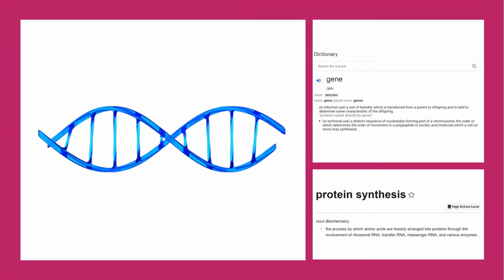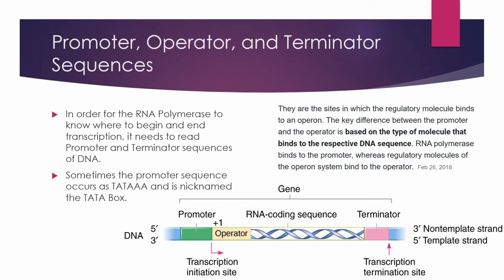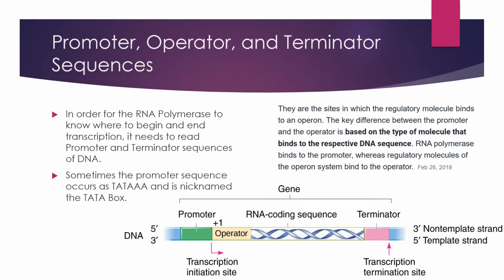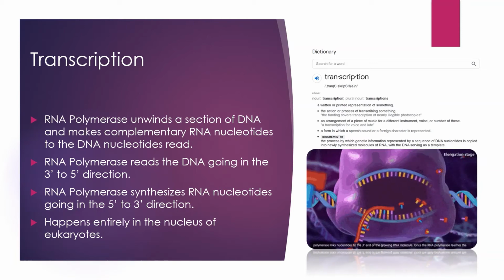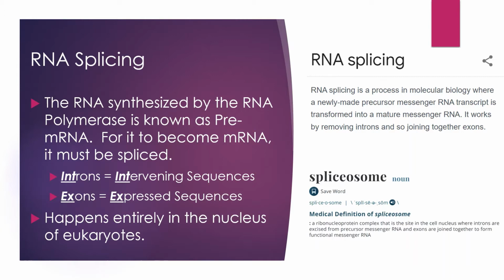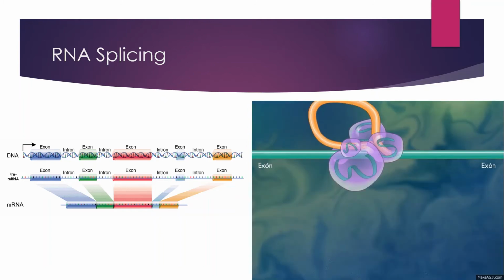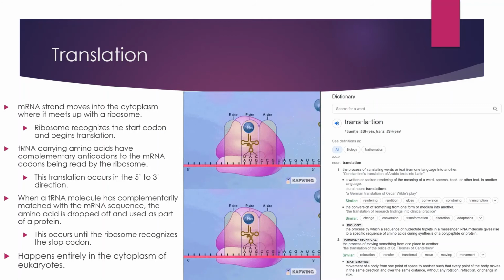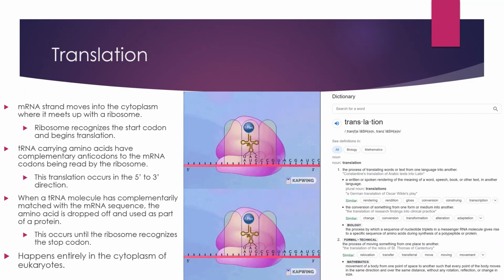#121 Advanced Placement (AP) Biology: Protein Synthesis Explained Including RNA Splicing